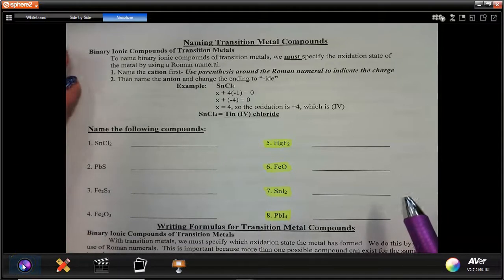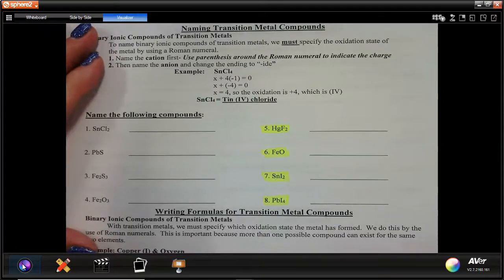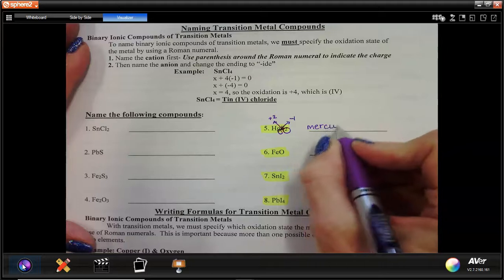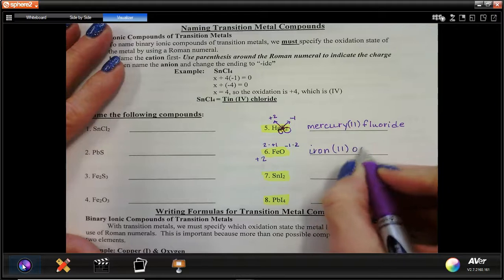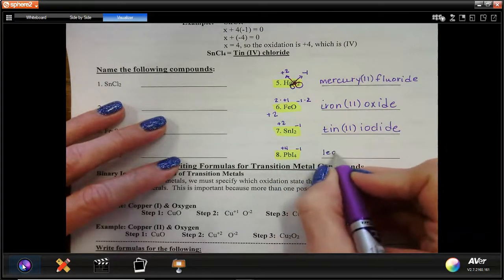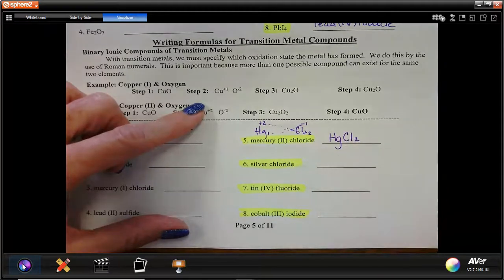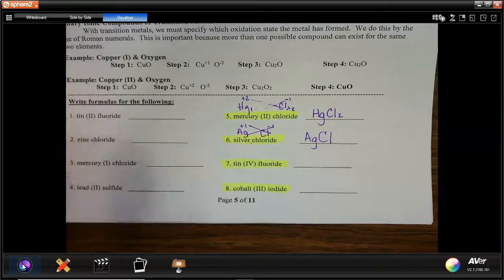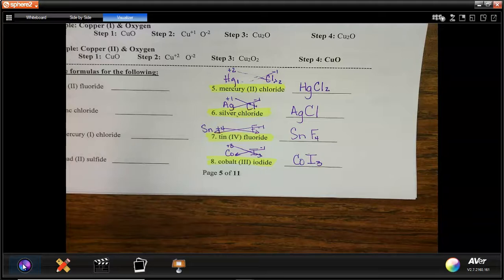Honors Notes Ionic HW Trans Metals